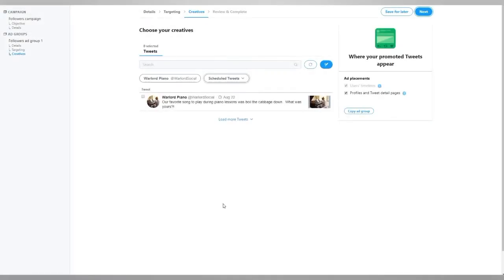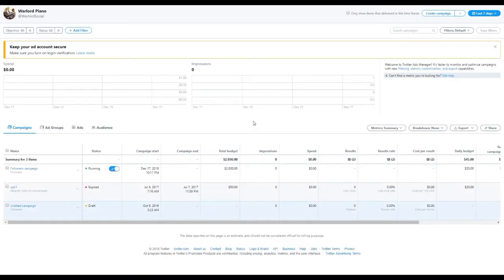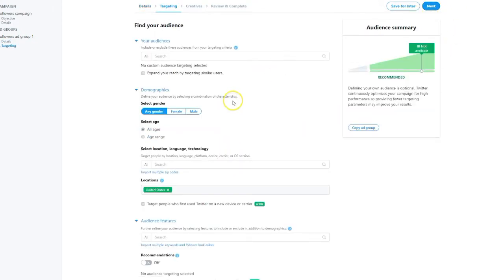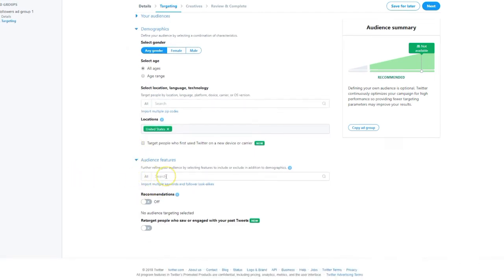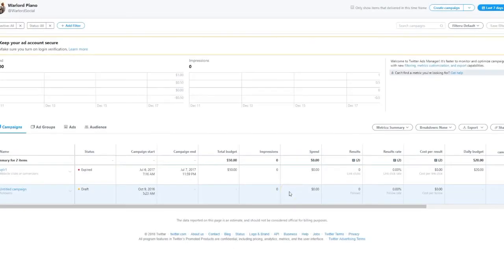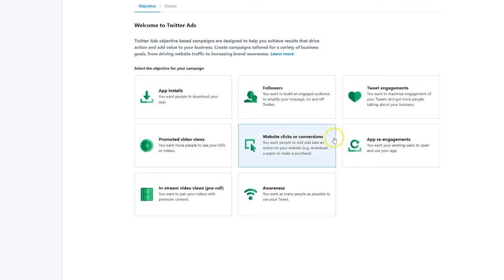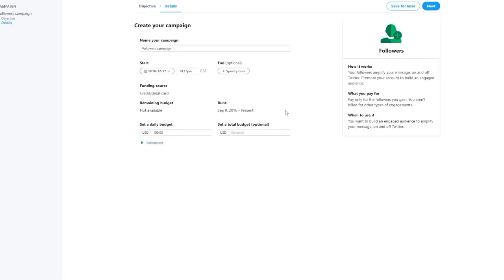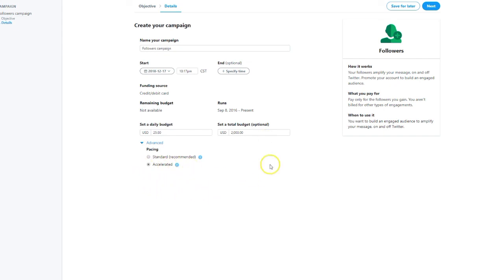Earn 75k Monthly With Twitter Timeline Advertising Series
video related anyy question contact my gmail id